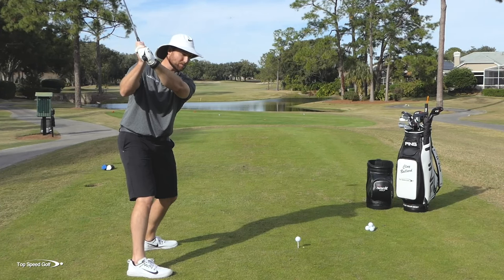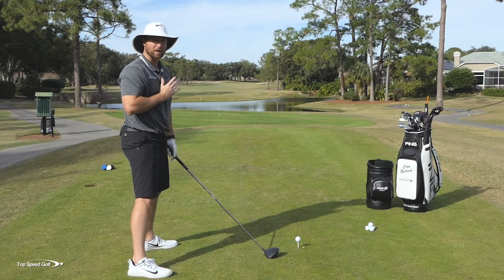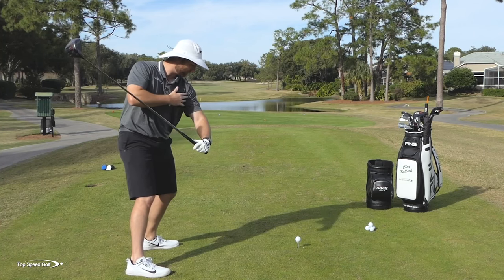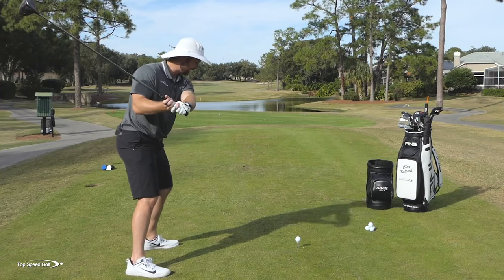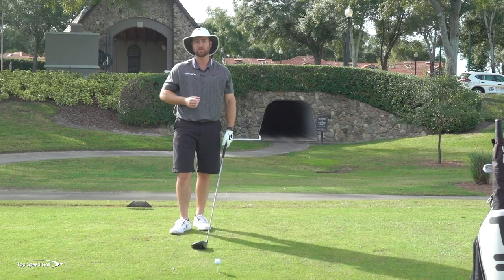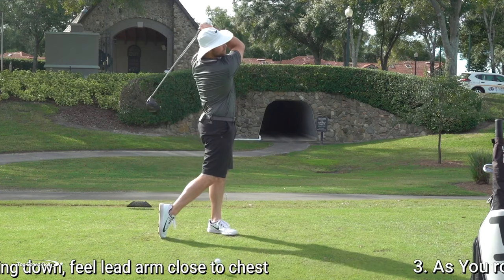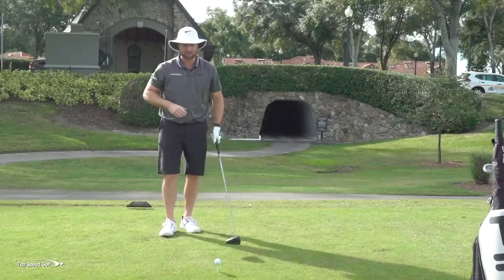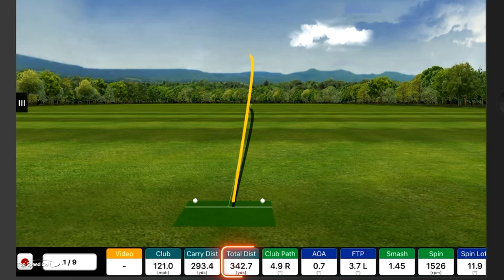Keep the Club in Front of You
Something I see being talked about often is the concept of keeping the club in front of your body throughout the swing.

While I think this is okay to do on your backswing...

...it can really cause some bad things to happen on the downswing.

Today you'll learn what bad habits this promotes...

...and two thoughts that will make sure you're in the correct position and creating tons of Lag on the downswing.